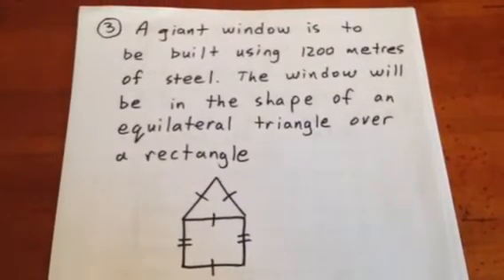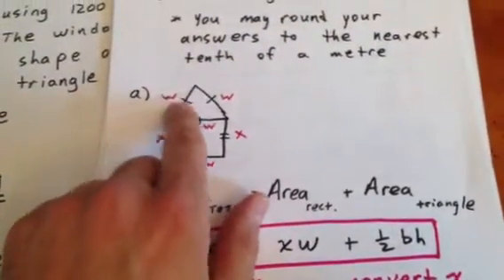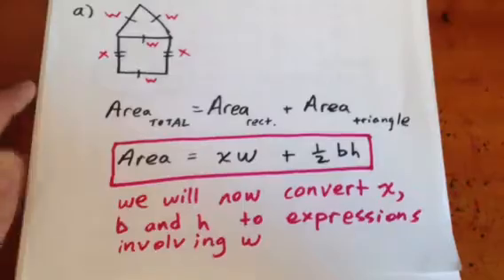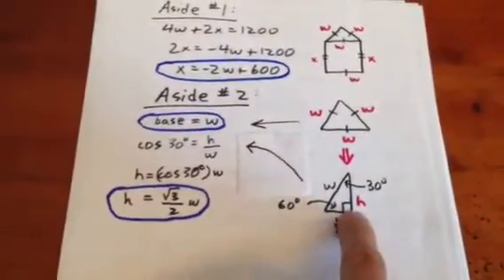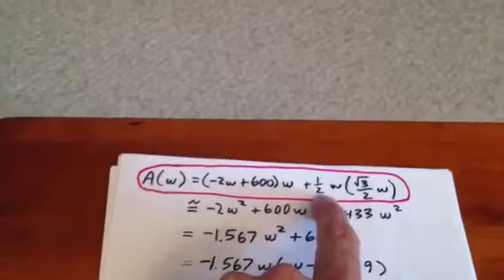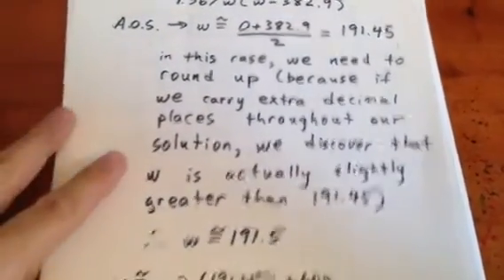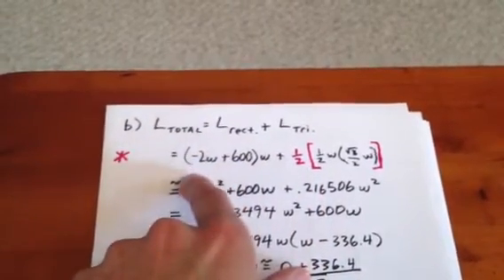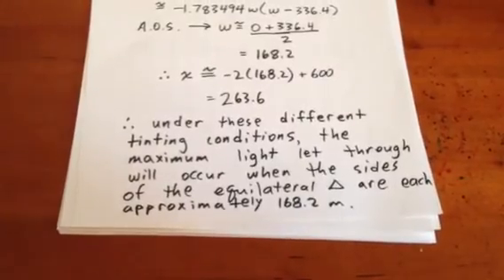Quadratics; Maximize Area; Maximize Light; Difficult Question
3.     A giant window is to be built using 1200 metres of steel.  The window will be in the shape of an equilateral triangle over a rectangle.

a)     What dimensions will let the most light through?

b)     Suppose that the triangle is to be tinted so that only half as much light per unit area shines through.  What dimensions will let the most light shine through?